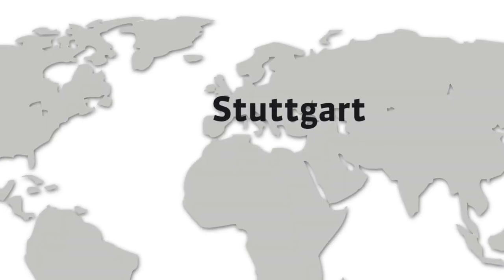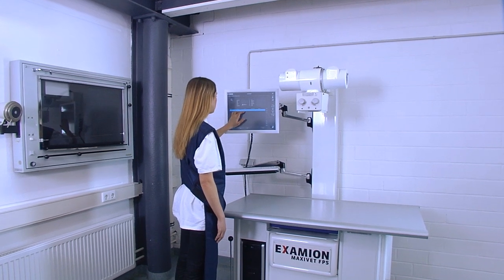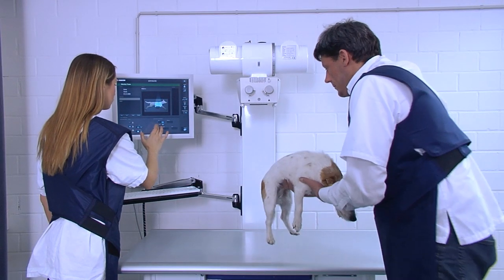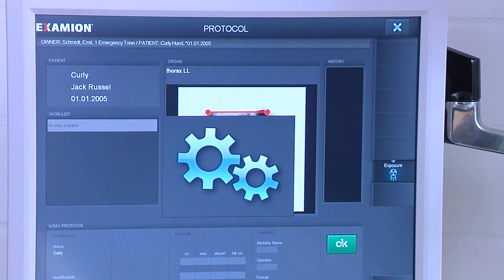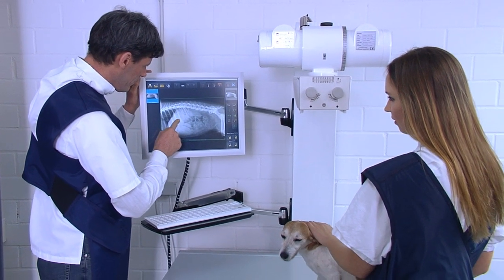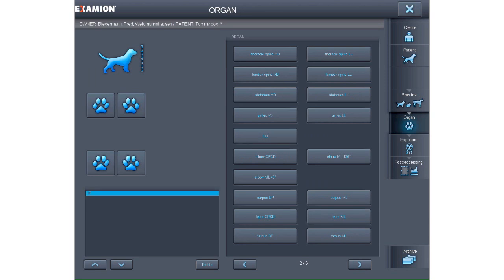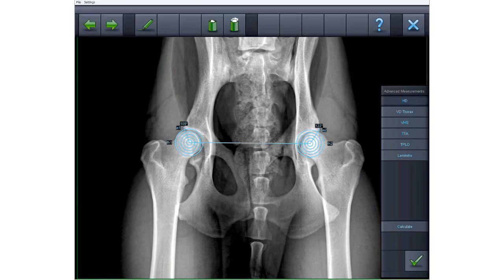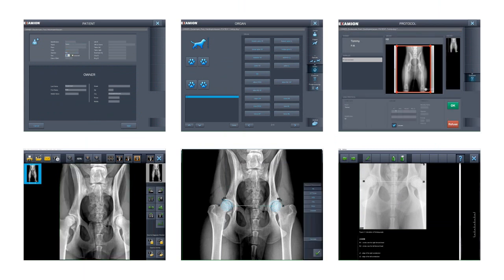EXAMION DR Maxivet - Fully digital X-ray system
Digital Radiography - Fully digital X-ray system with touch screen function for the stationary X-ray in veterinary medicine. Example: X-ray of a dog in practice, explanation and illustration of the X-AQS software.